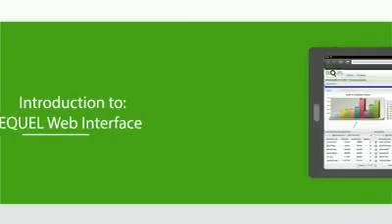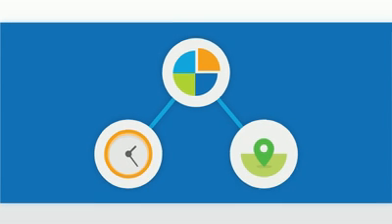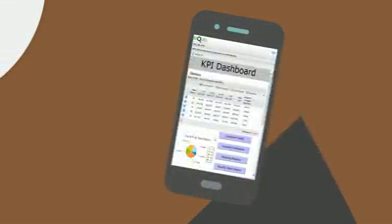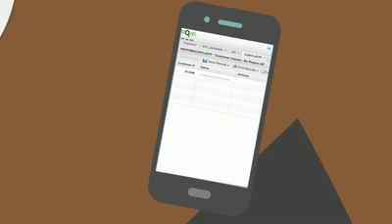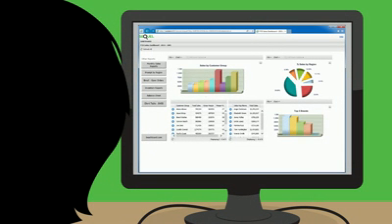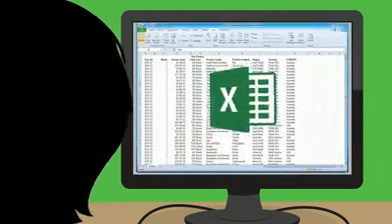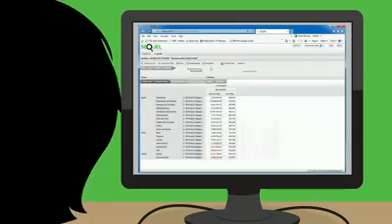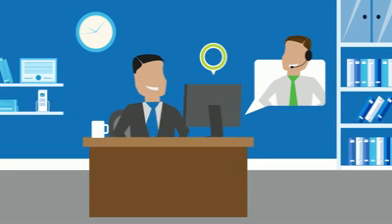Introduction to SEQUEL Web Interface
Modern businesses need modern data access.

Discover how the SEQUEL Web Interface empowers business users to access data easily anytime, anywhere right from a browser. No software to install. No maintenance hassles. Just fast, secure, and intuitive data access.

👉 Watch the video now to see how it works.